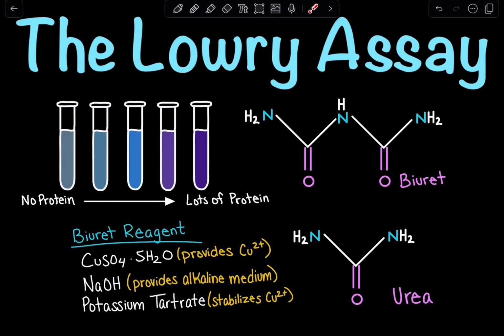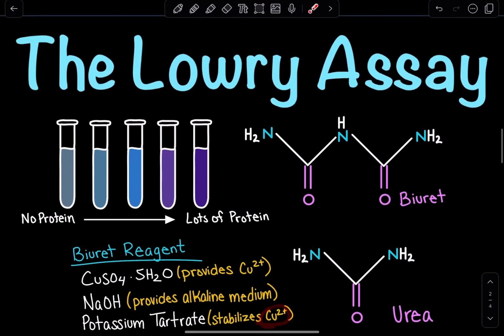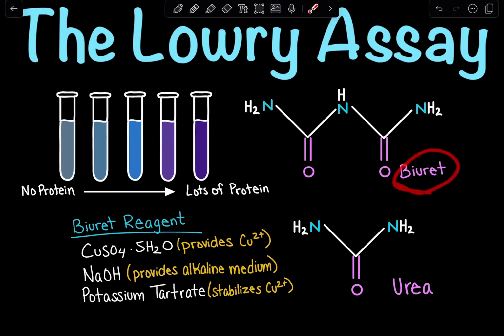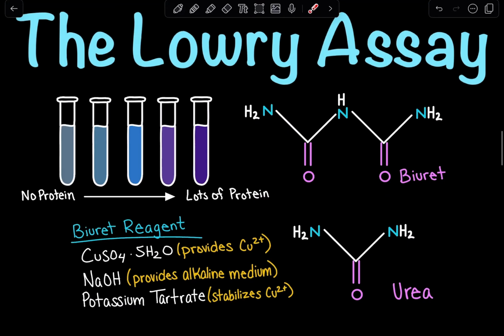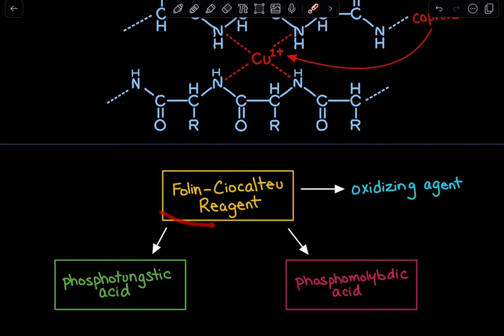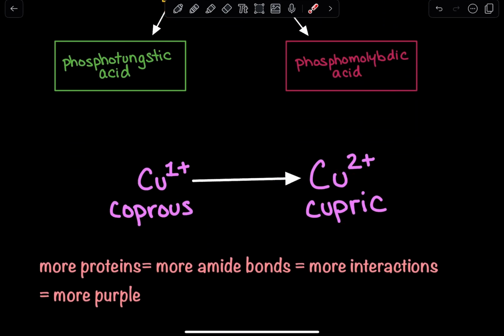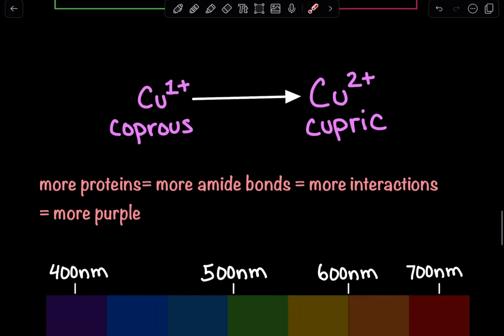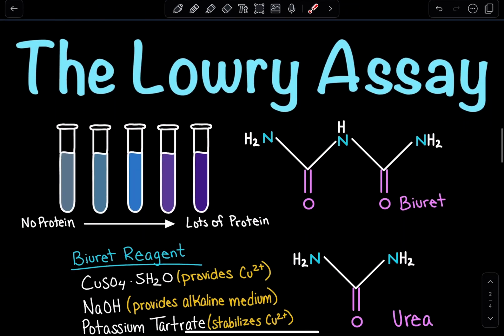Protein Quantitation via the Lowry Assay | Biochemistry